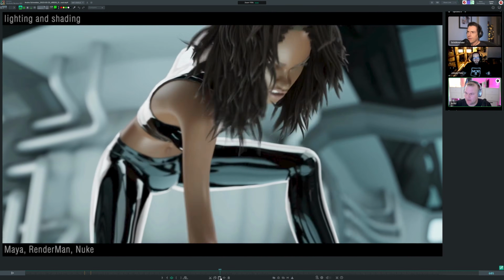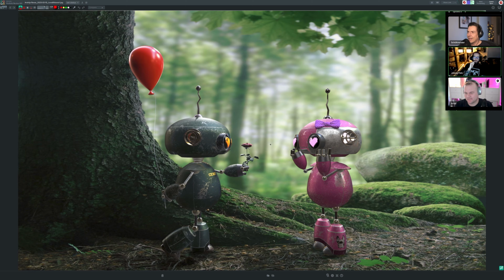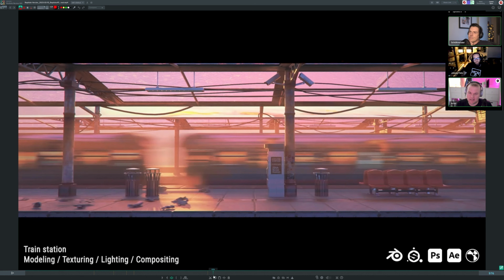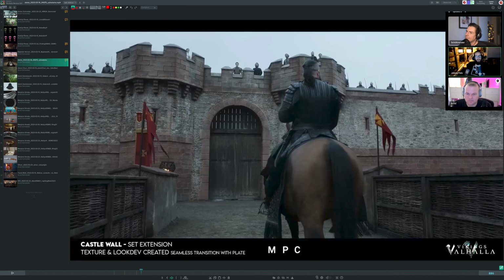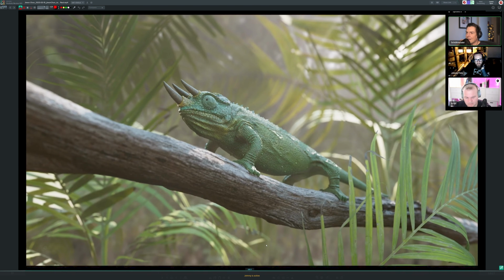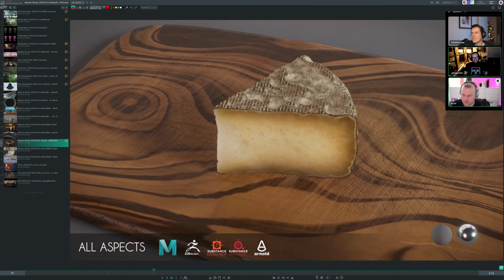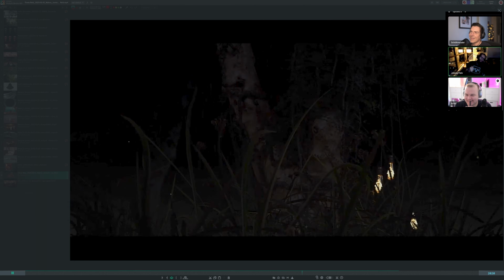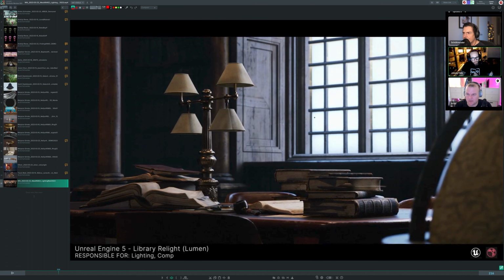Portfolio Review Session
...::: DISCORD COMMUNITY :::...

...::: SOCIAL CORNER :::...

...::: AWESOME RESOURCES :::...

...::: MY GEAR :::...